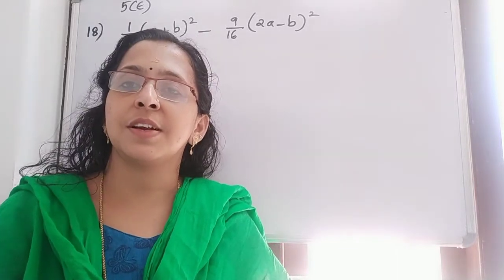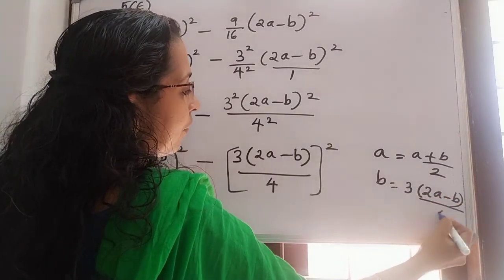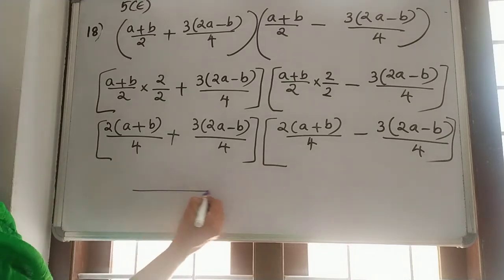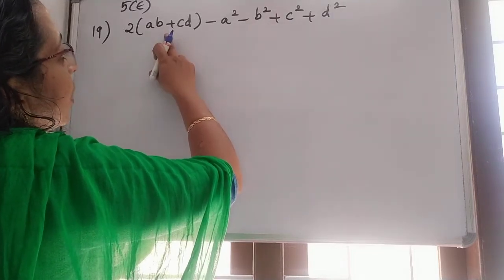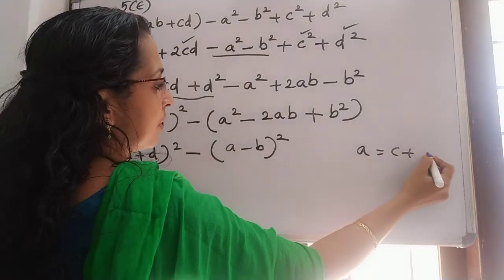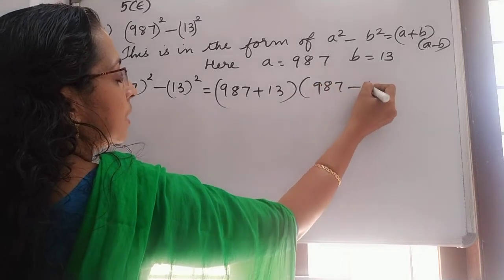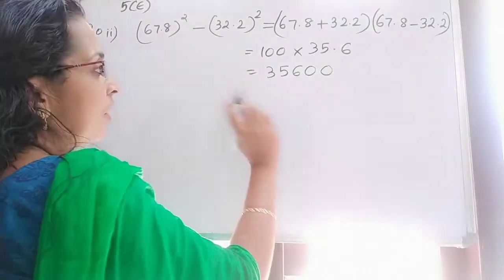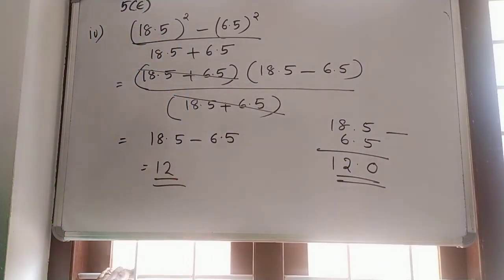Ex 5(E) qns18,19,20